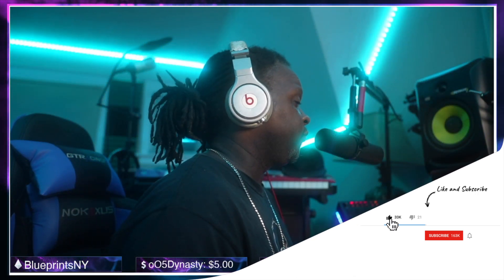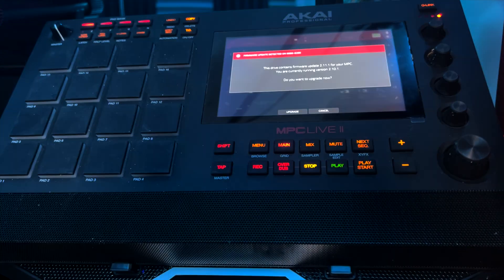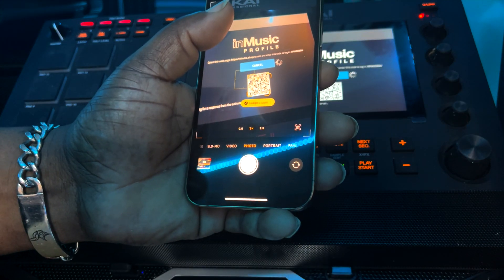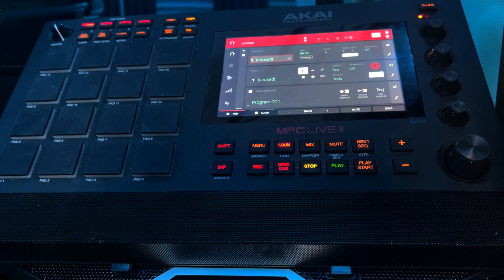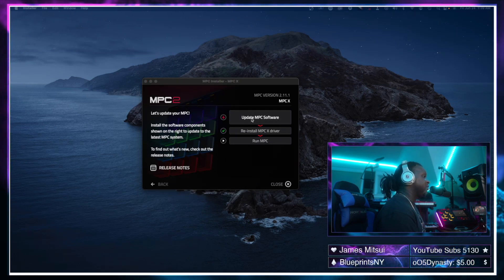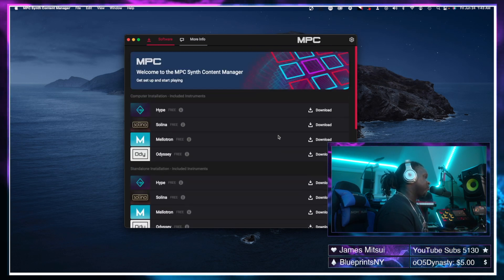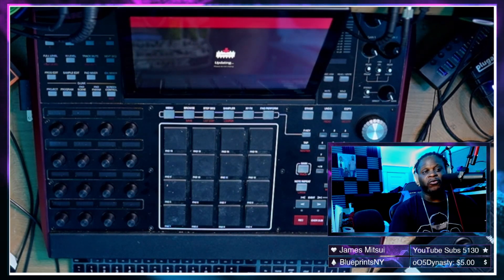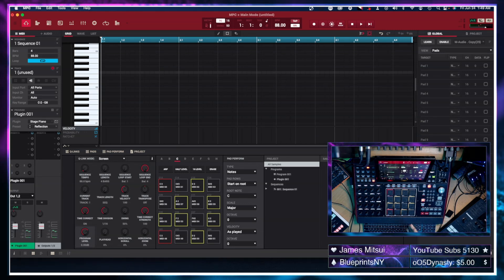MPC 2.11 Installation Full Walkthrough Standalone and Desktop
In this video we go through how to install the new MPC 2.11 Software in both desktop and standalone.